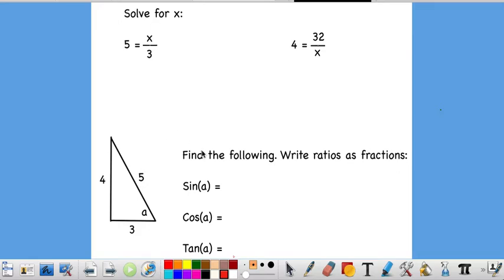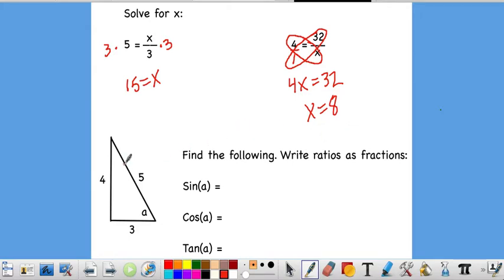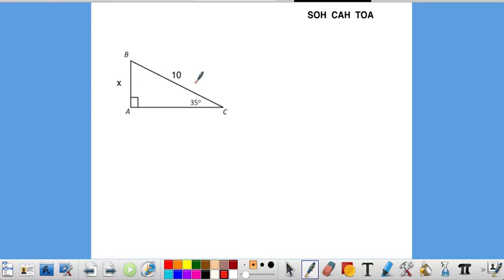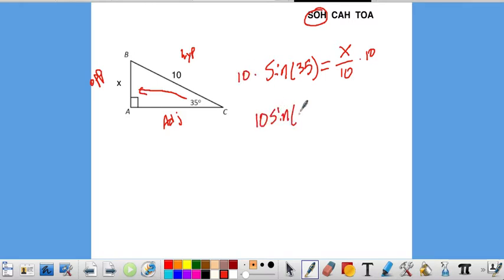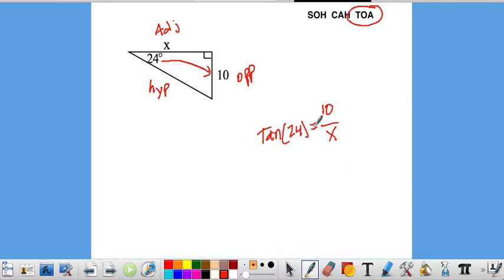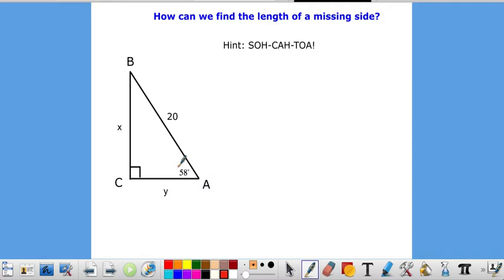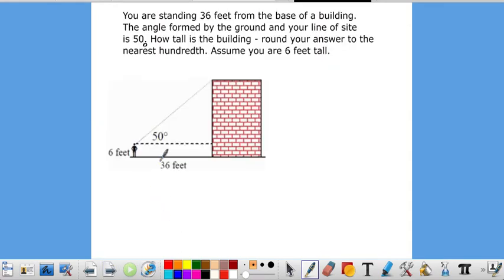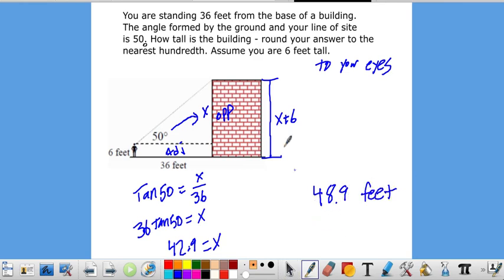QA Trig Day Two - Solve for a Missing Side